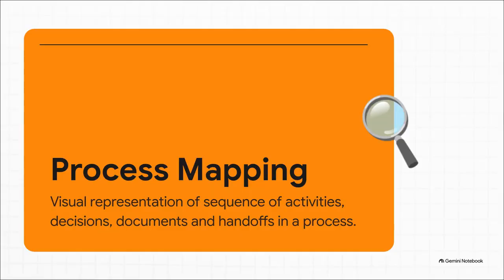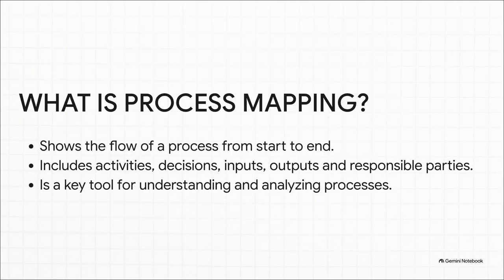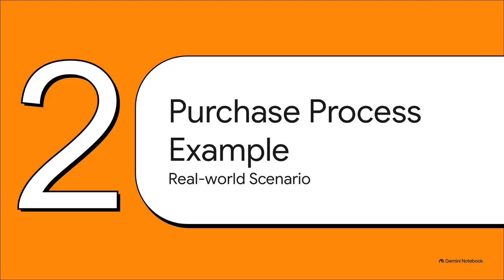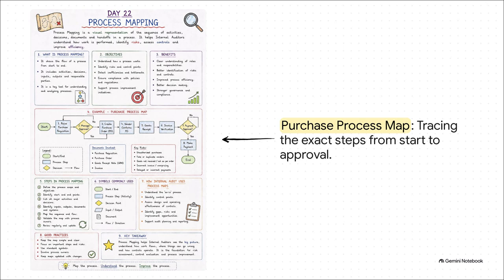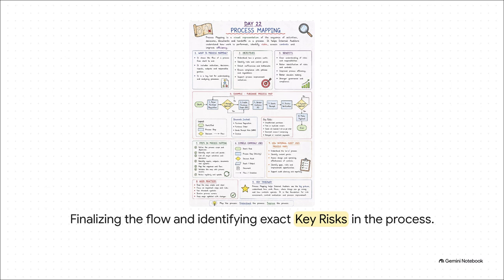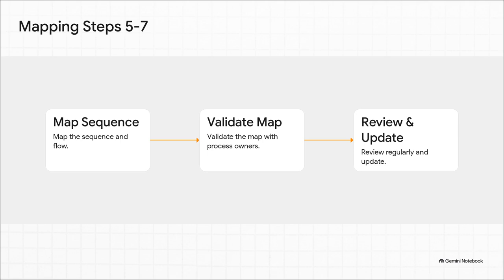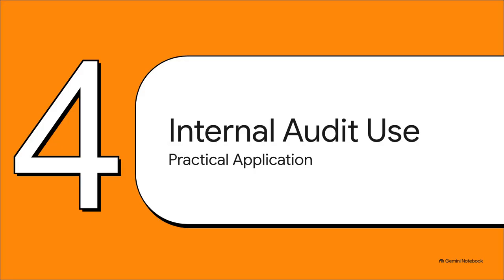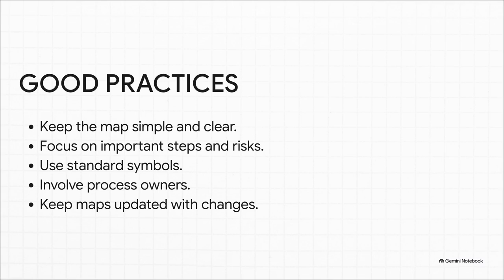Process Mapping Explained | How to Create a Process Map Step-by-Step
Learn Process Mapping and understand how to visually document business processes from start to finish. In this lecture, we explain how to create an effective process map, identify process steps, understand process flows, and document the interactions between activities, functions, and process owners.

You will learn how process mapping can be used to understand business processes, identify risks, detect process gaps and inefficiencies, and evaluate internal controls. The lecture also explains how process maps support internal audit, risk assessment, SOP development, process improvement, and control testing.

A well-designed process map helps auditors and management understand what happens, who performs each activity, what controls exist, where risks may arise, and how information flows through the process.

Topics covered:

What is Process Mapping?
Process Mapping Explained
How to Create a Process Map
Process Flowcharts
Business Process Mapping
Process Steps and Activities
Process Owners and Responsibilities
Risk and Control Identification
Internal Controls
Process Risks and Gaps
Process Documentation
Process Mapping for Internal Audit
Process Improvement
SOP and Process Mapping

This lecture is useful for Internal Auditors, Risk Professionals, Process Owners, Business Analysts, Finance Professionals, Compliance Professionals, and anyone involved in process improvement and internal controls.